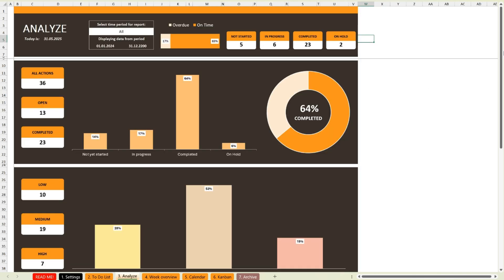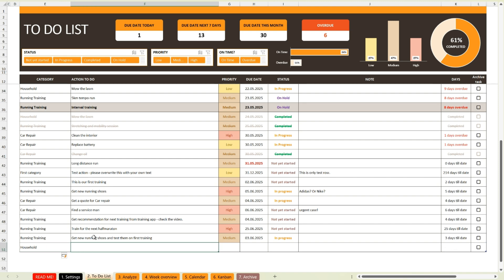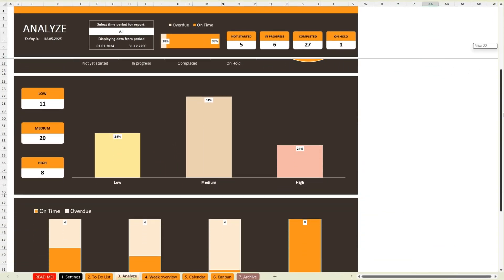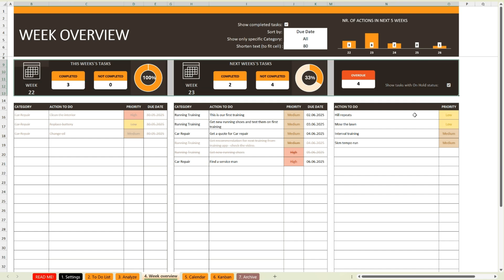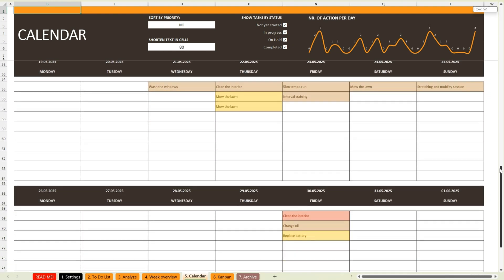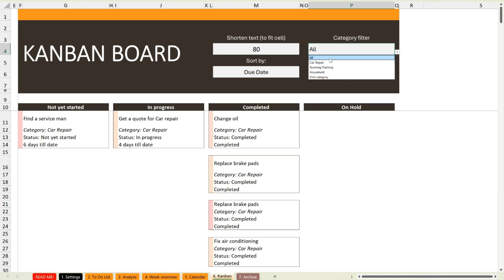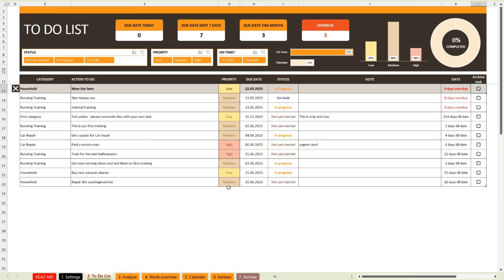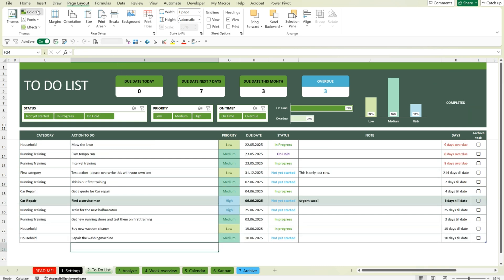Professional To Do List – Stay Organized with Excel | Smart Task Tracker for Daily and Team Use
Boost your productivity and take control of your daily workflow with the Professional To Do List – a powerful Excel task tracker designed for managers, teams, and individuals.
This template includes a smart calendar, Kanban board, color themes, archive function, and automatic updates through formulas – everything you need for efficient task management and project tracking.

Make your work smarter, not harder – organize your goals and daily tasks in one clear, customizable Excel 365 file.